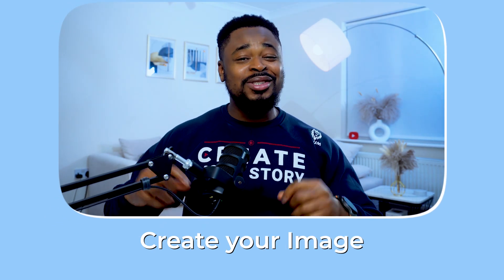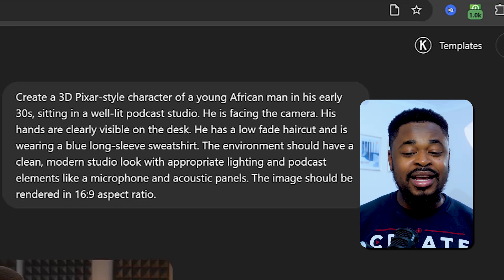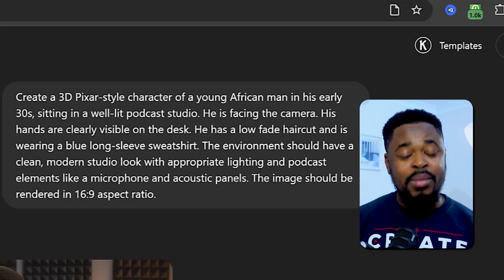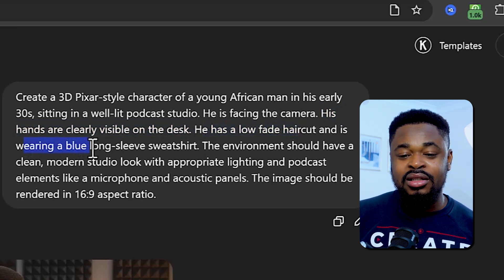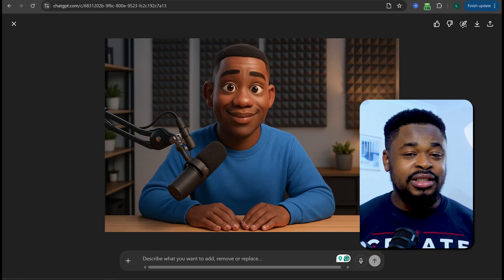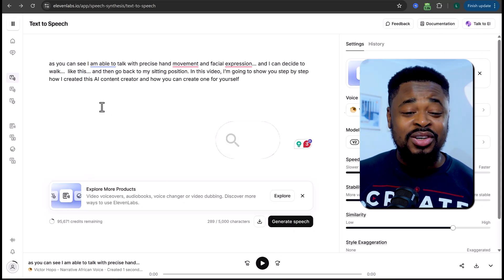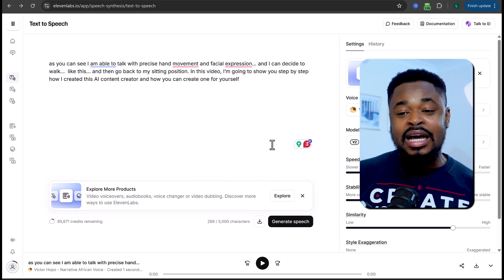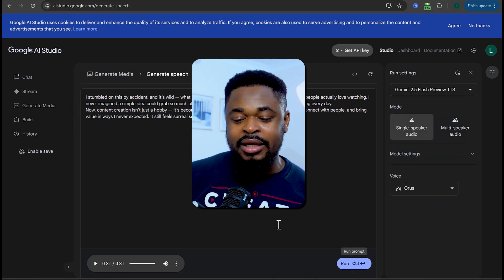Create AMAZING 3D AI Content Creator in MINUTES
Want to make a 3D AI content creator in minutes without doing all the hard work? In this video, I’ll show you how to use the best AI video generator, AI animation tools, and AI image generators to create realistic AI videos that are perfect for faceless YouTube channels. I’ll go over how to turn text to video, use image to video AI, and create consistent AI characters with AI tools that make content creation super easy. Whether you’re into 3D animation, growing your YouTube channel, or just want quick content creator tips using AI, this tutorial will help you create eye-catching videos fast and start working toward YouTube monetization the smart way.

▶️ I Made a Viral Animated Music Video with AI in Just 1 Day! (Create AI Music Video)

⏱️⏱️VIDEO CHAPTERS⏱️⏱️
0:00 - How To create 3D AI Content Creator
0:44 - Generating Look-Alike Animated Image
4:55 - Creating The Video Flow
13:07 - Making The 3D Content Creator Speak
17:18 - Putting The Videos Together
18:22 - The Final Video

Bookings & Consultations?